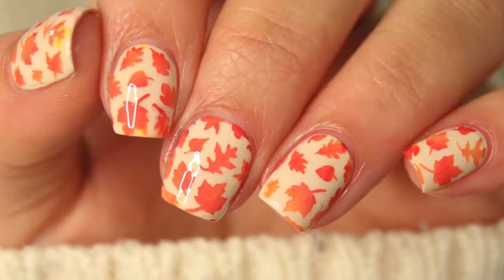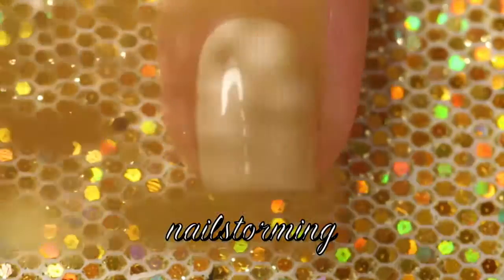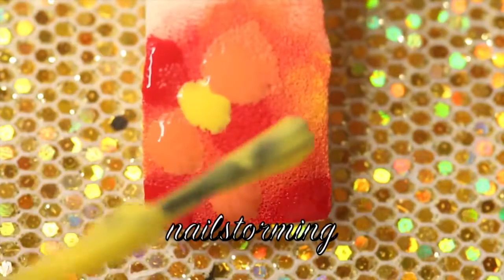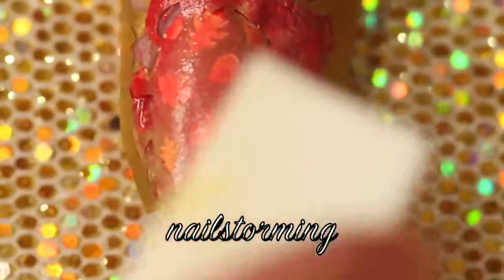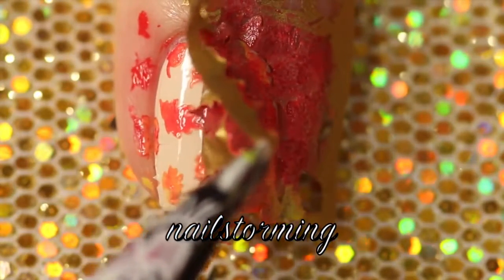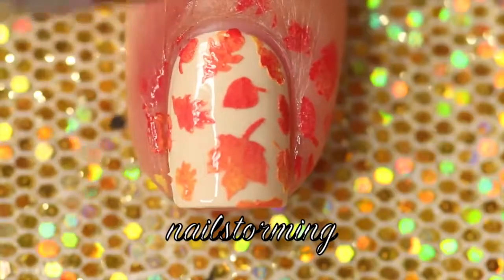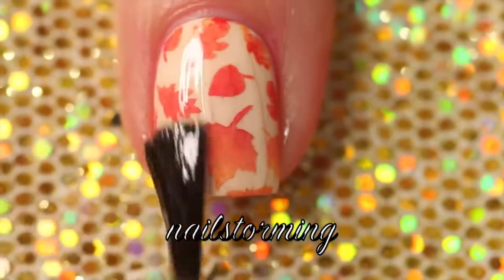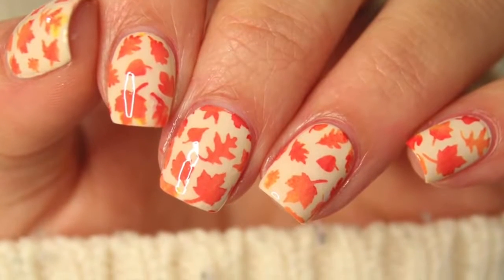Nail Art Tutorial Fall Leaves Stencil